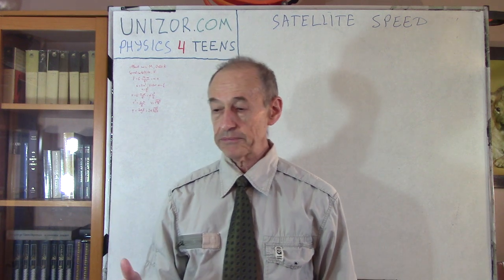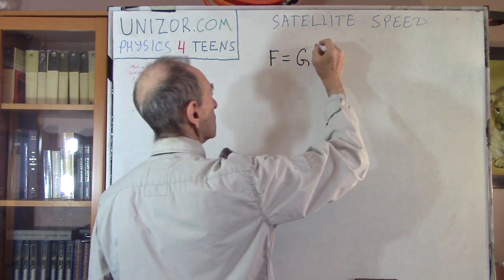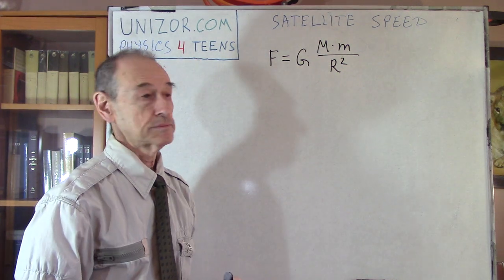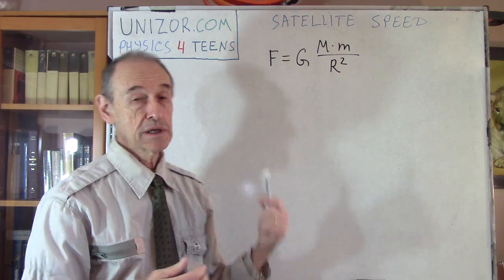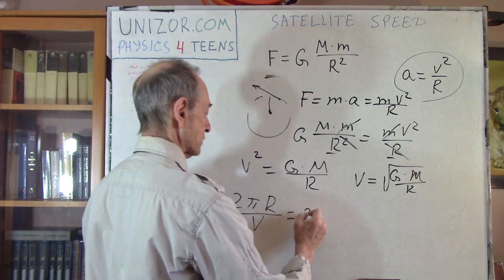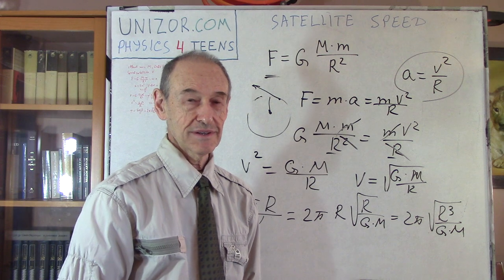Satellite Speed: UNIZOR.COM - Physics4Teens - Mechanics - Gravity, Weight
Satellite Speed

Our task is to find out a linear speed V of a satellite that freely rotates around a planet of mass M on a circular orbit of radius R.

The gravity force, acting on a satellite of mass m and keeping it on a circular orbit with constant angular and linear speed, according to the Law of Universal Gravitation, equals to
F = G·M·m /R²
where G=6.67·10−11(N·m²/kg²) is a Universal Gravitational Constant.

On the other hand, according to Rotational Kinematics, that same force gives a satellite a centripetal acceleration
a = V²/R

Applying the Newton's Second Law
F = m·a,
we obtain an equation that connects radius of an orbit, linear speed of a satellite and mass of a planet:
F = m·a = G·M·m /R²

Using the expression of centripetal acceleration above, this results in the following:
m·V² /R = G·M·m /R²

Notice that mass of a satellite m cancels out and the resulting expression for a satellite linear speed on an orbit is
V² = G·M /R
V = √(G·M/R)

The above formula allows to calculate the period T of rotation of a satellite - the time required to make a complete circle around a planet:
T = 2πR/V = 2π√[R³/(G·M)]